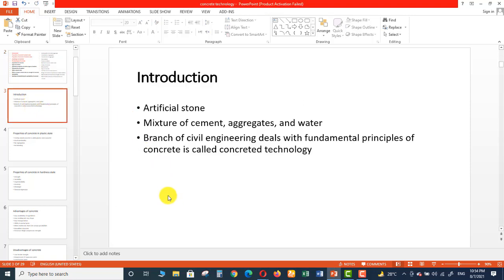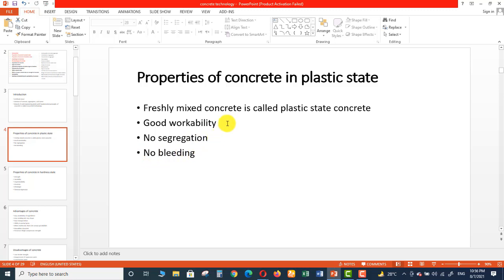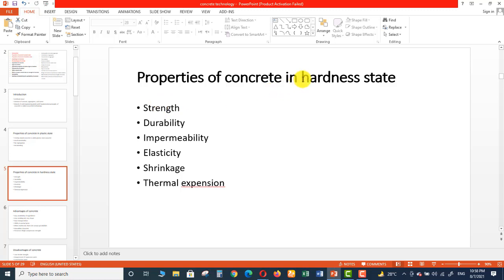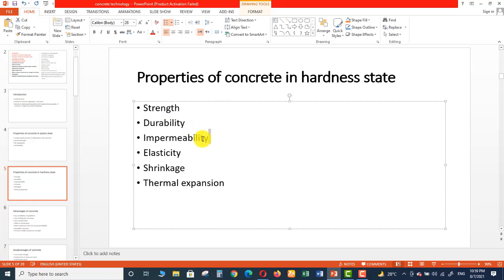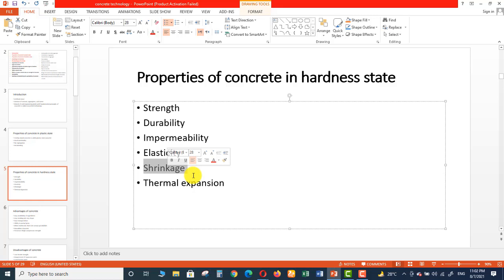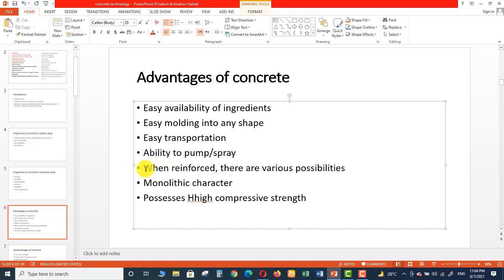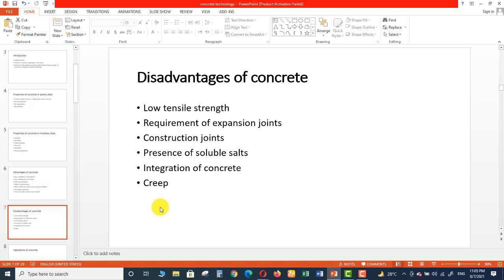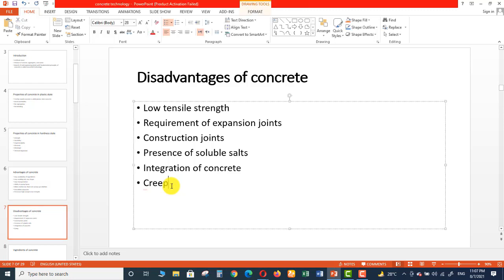Lecture 2. Concrete Technology by R Agor (Theory) - Concrete properties, advantages and disadvantage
Hello Friends
In this video, we will cover  Lecture 2. Concrete Technology by R Agor (Theory) - Concrete properties, advantages, and disadvantage

The objective questions of this book are very important for FPSC, PSCP, UPSC, JEn, SSC JEn, MPSC JEn, UPPSC JEn, and all States of India and Pakistan exams related to civil engineering.

FPSC (Federal Public Service Commission), Pakistan.
LET'S PREPARE TOGETHER
2021

WORKS DEPARTMENT HAS ANNOUNCED 15 VACANCIES FOR CIVIL ENGINEERS (BPS – 17) & FPSC WILL CONDUCT THE EXAM.

Open Merit = 12
Women Reserved Seats = 02
Minorities = 01

RECOMMENDED BOOKS
PRACTICAL CIVIL ENGINEERING HAND BOOK (P.N. KHANNA)
CIVIL ENGINEERING BY R.S. KHURMI & J.K. GUPTA
CIVIL ENGINEERING BY R. AGOR